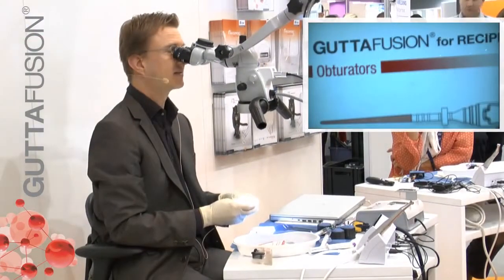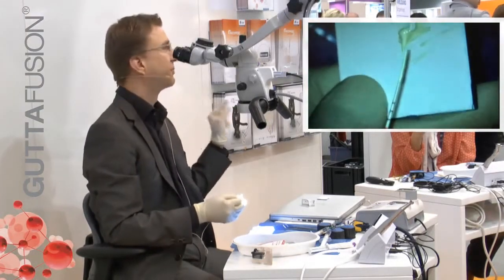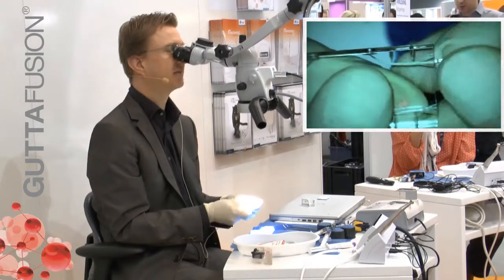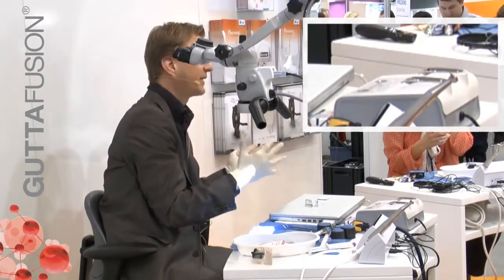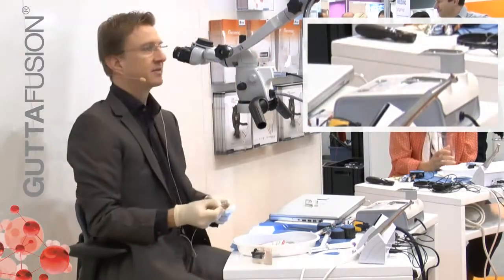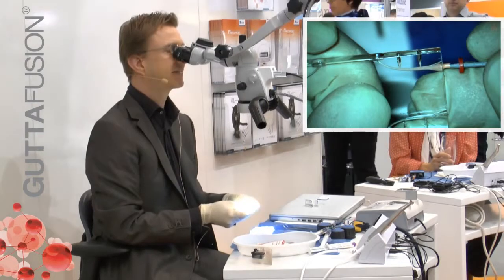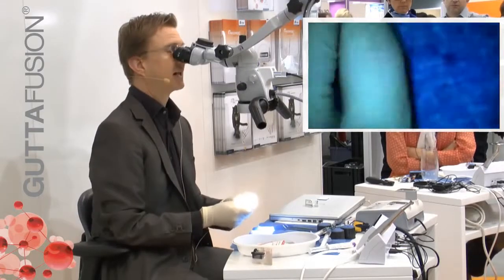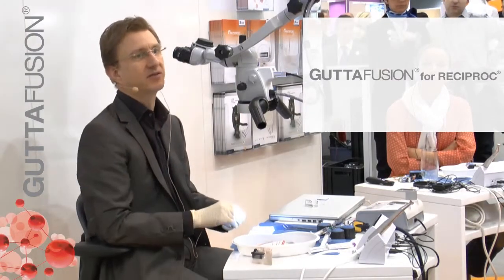VDW GUTTAFUSION, termiczna obturacja - prezentacja systemu podczas targów IDS 2013 w Kolonii [ENG]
GUTTAFUSION dla RECIPROC - Prezentacja systemu podczas targów IDS 2013 w Kolonii
Intertech dental - autoryzowany importer VDW.
Zapraszamy na wykłady i warsztaty praktyczne z endodoncji.